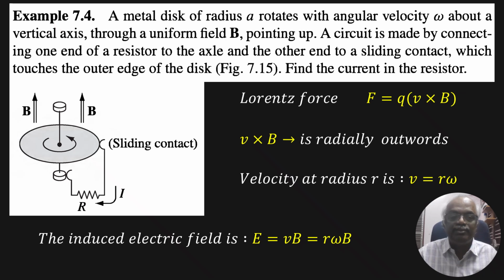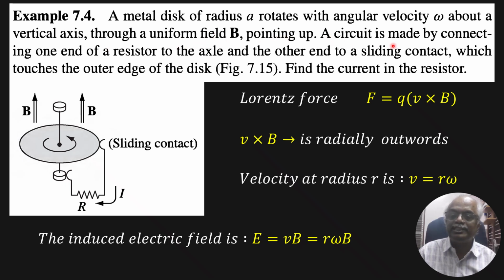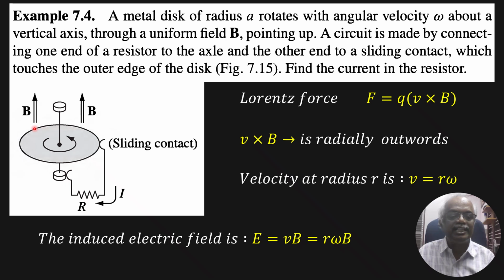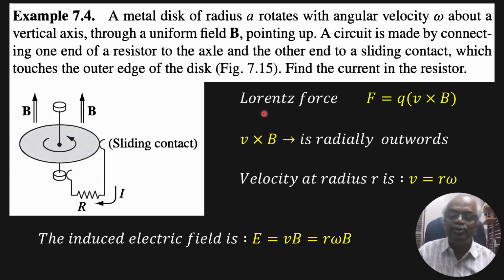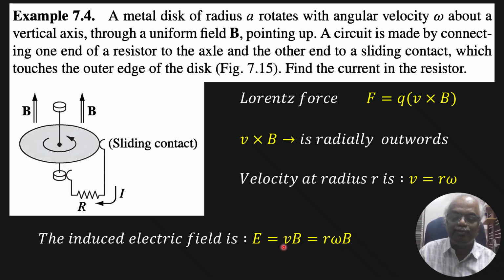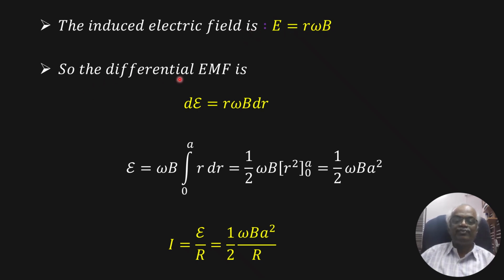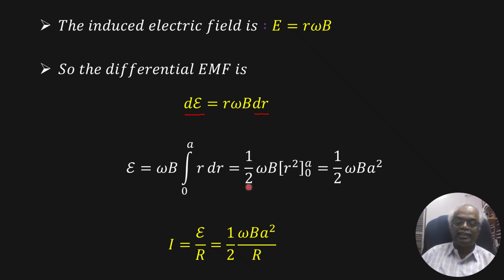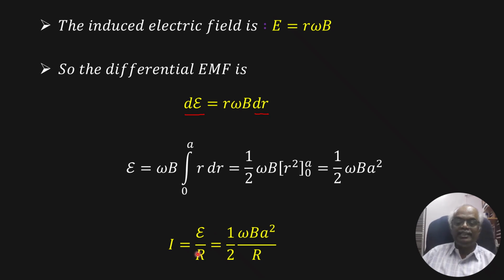Griffiths Example 7.4 | Rotating Metal Disk in Magnetic Field | Induced EMF & Current Calculation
In this lecture, we solve Example 7.4 from Electrodynamics, which involves a rotating metal disk of radius aaa spinning with angular velocity ω\omegaω in a uniform magnetic field BBB. A resistor is connected between the axle and a sliding contact at the disk’s edge. We calculate the induced EMF and current in the resistor using Faraday’s law of induction and Lorentz force concepts.
Topics Covered:

Rotating conductor in a magnetic field
Induced EMF in a rotating disk
Current through an external resistor
Application of Faraday’s law and motional EMF